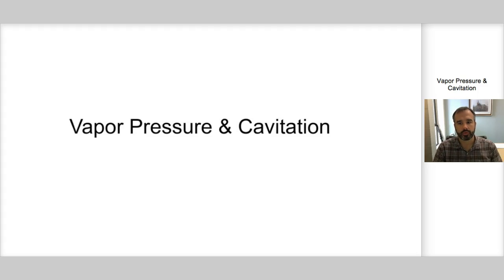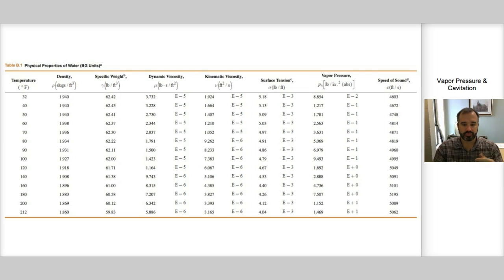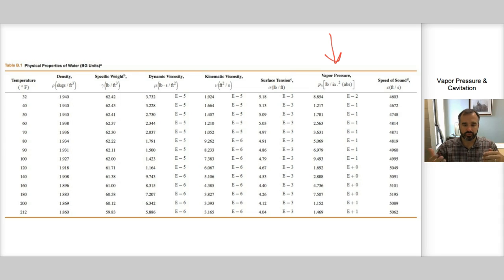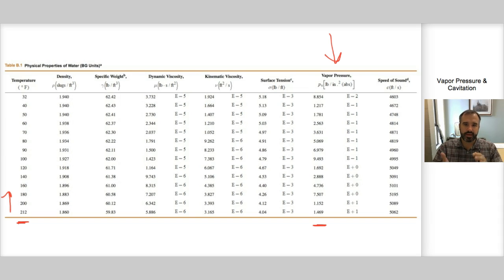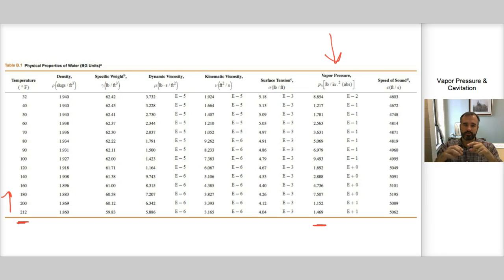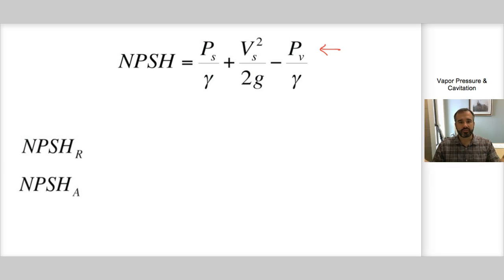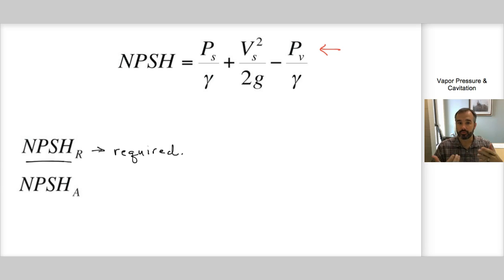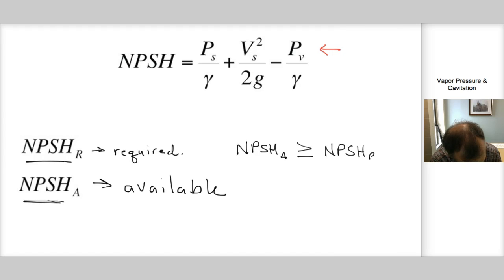Vapor Pressure & Cavitation